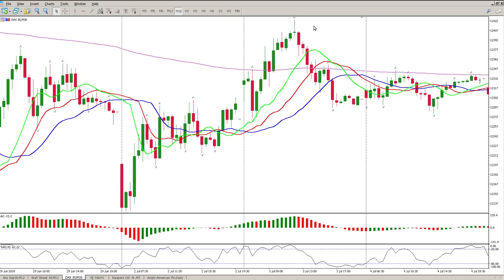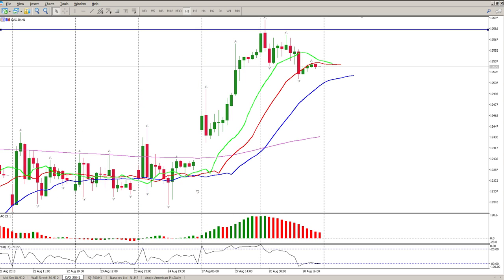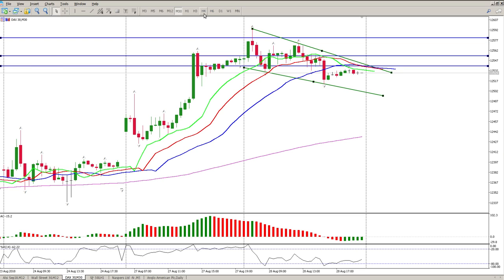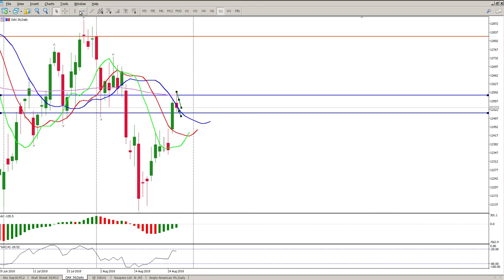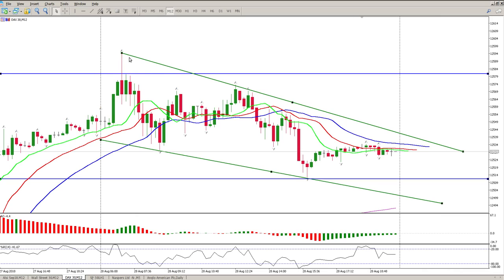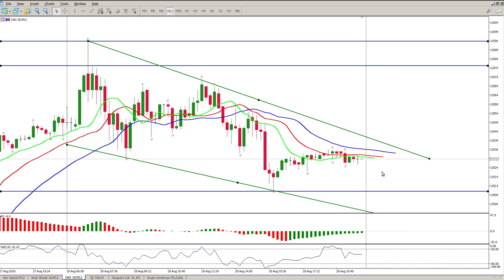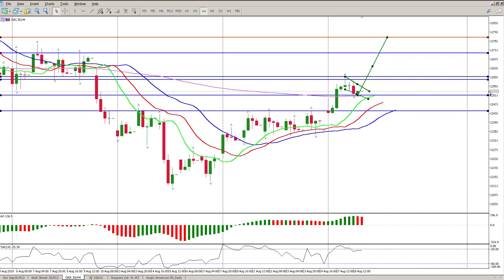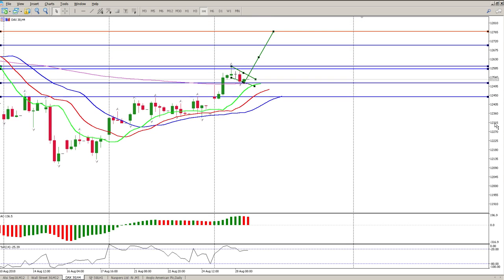How To Trade DAX today 29 Aug Simple swing trading strategy